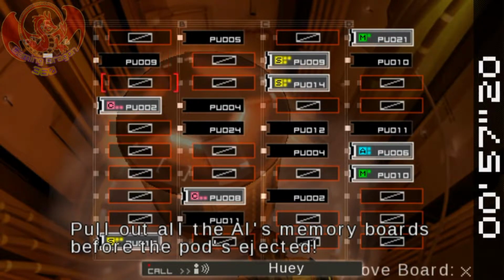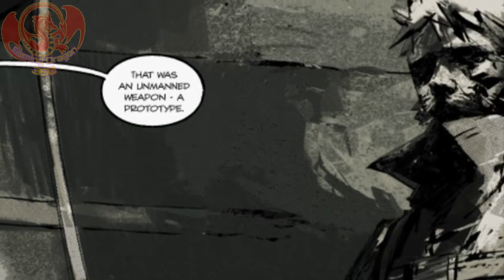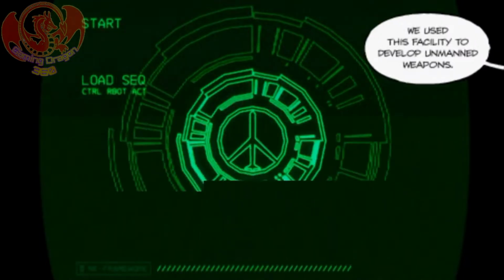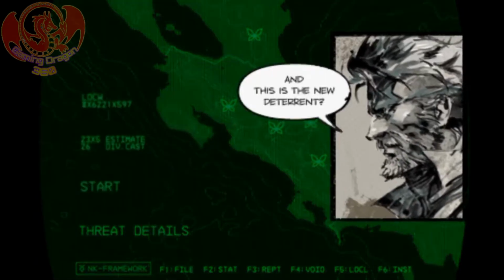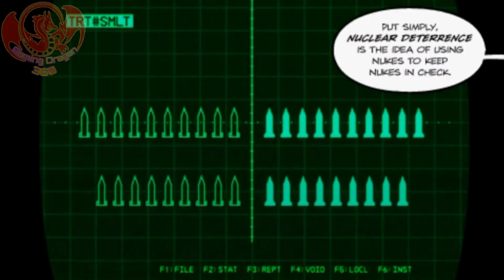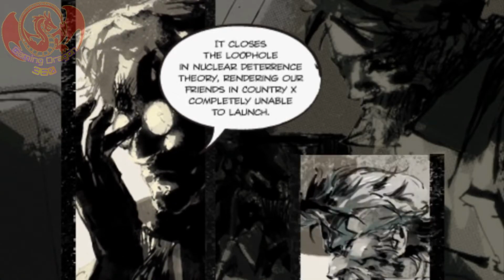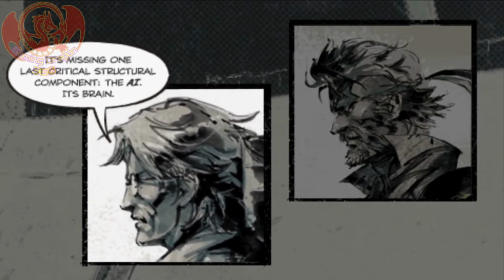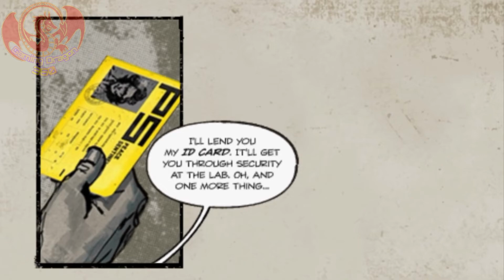Metal Gear Solid: Peace Walker - PSP - Mission #10: Pupa Battle (Boss Fight)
Metal Gear Solid: Peace Walker - PSP - Mission #10:  Pupa Battle (Boss Fight) | Full Stealth | Non-Lethal | No Kill

Feel free to check out other playlists and compilations on my channel.